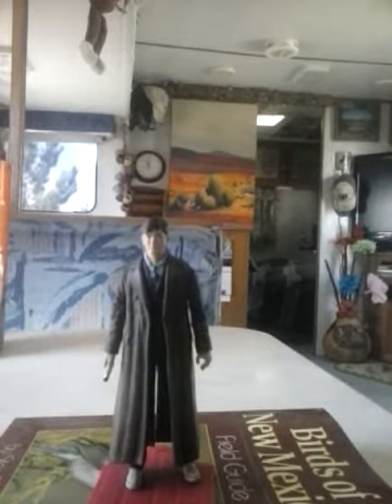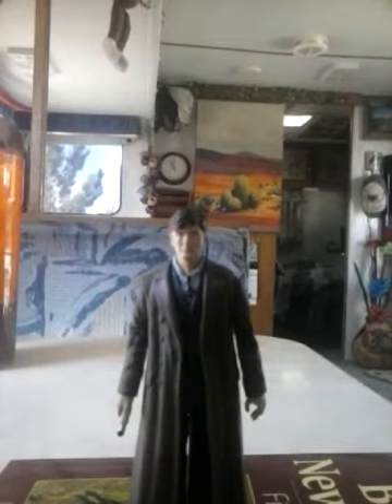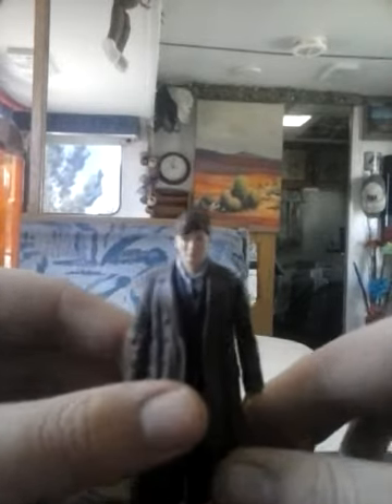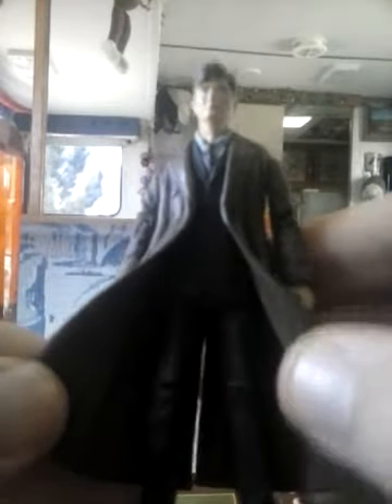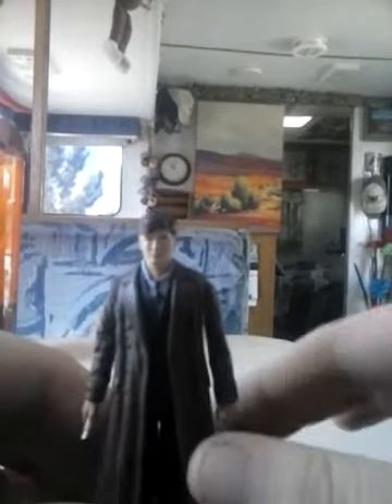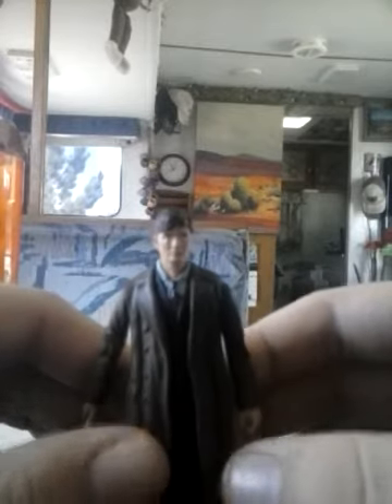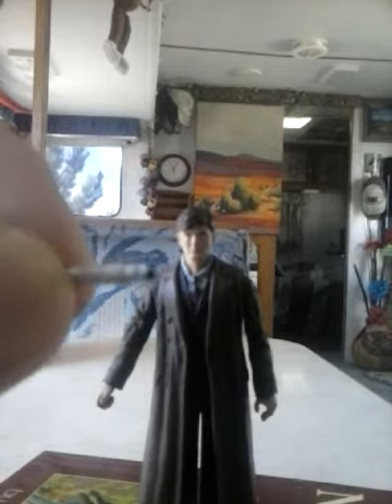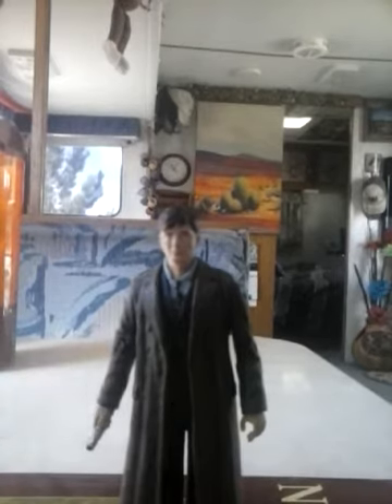3.75" 10th Doctor Figure Review.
I'm back everyone! Anyway todays review is on beloved the 10th Doctor.